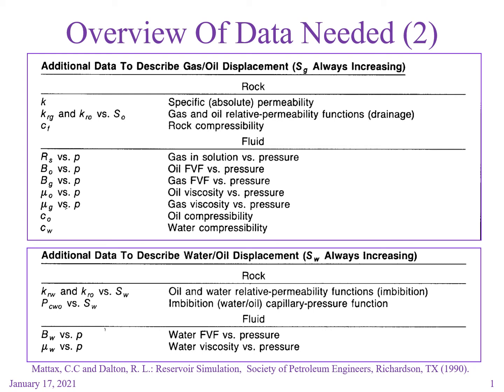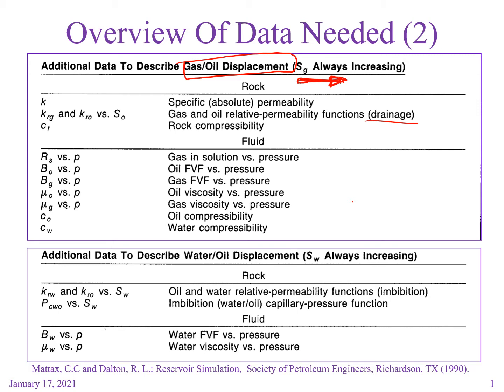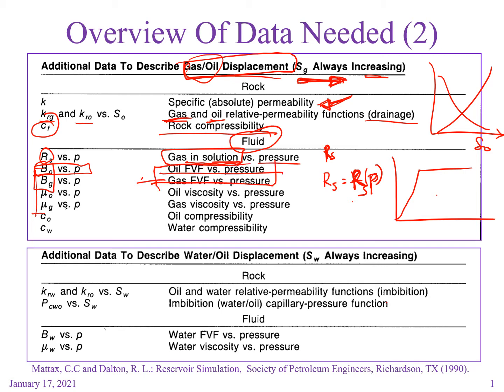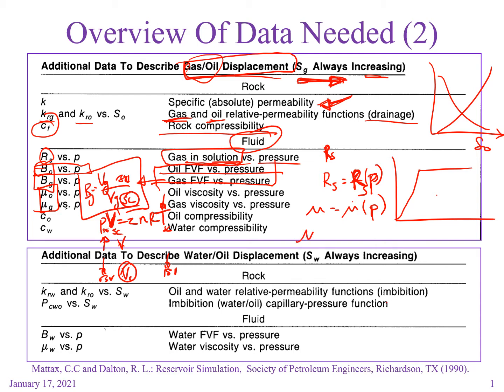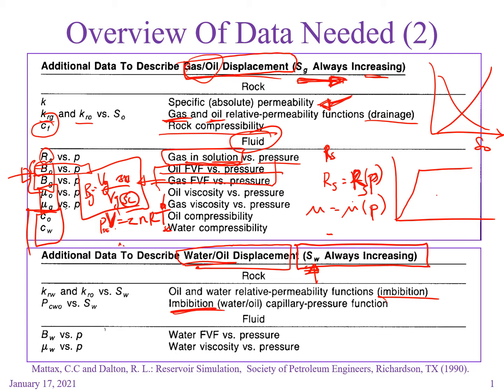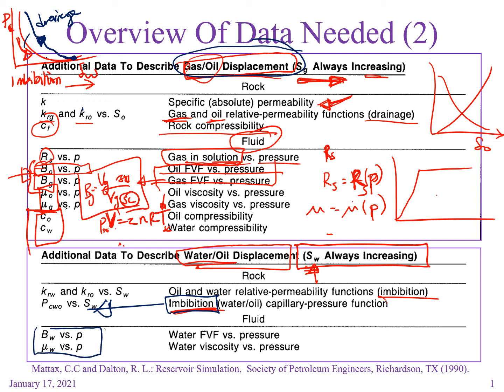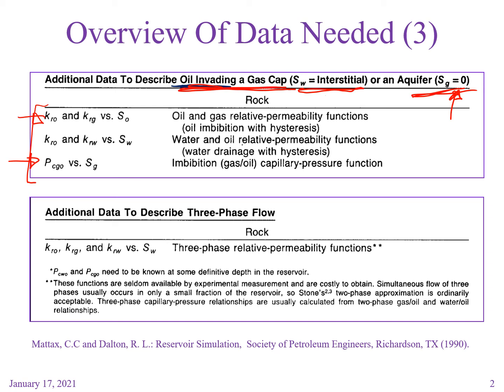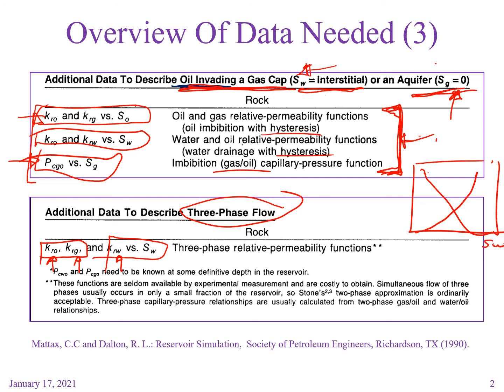Module 1J - Overview of Data Needed